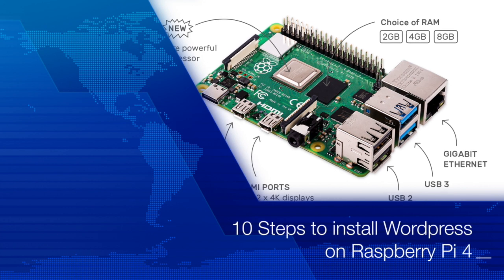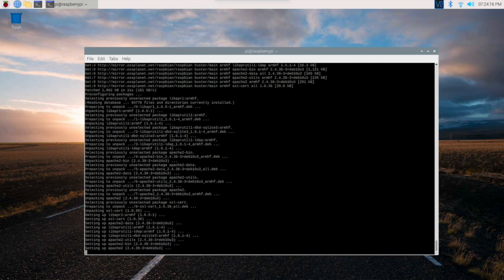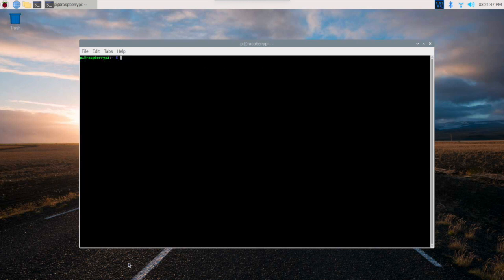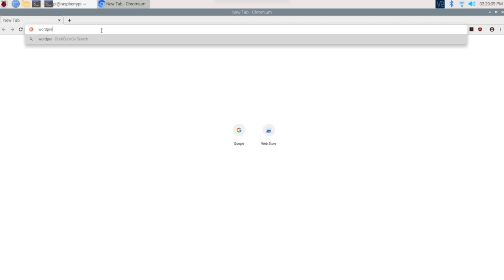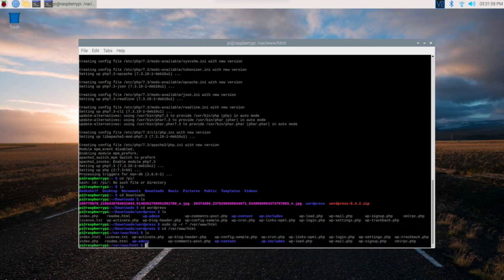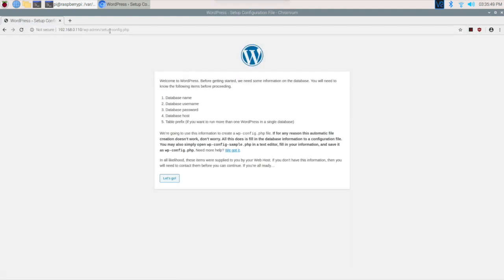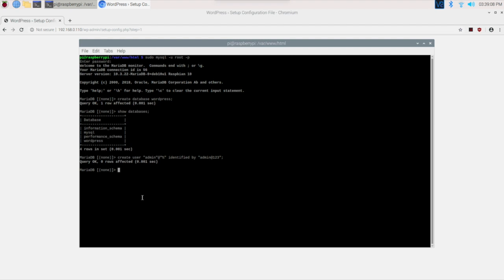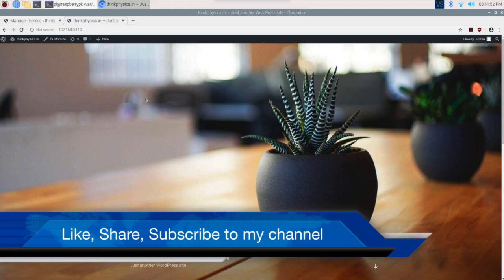10 Steps to install Wordpress on Raspberry Pi 4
STEP 1 – FIRST THING FIRST update pi OS

STEP 2 – Installing Web Server APACHE
sudo apt-get install apache2 -y

STEP 3 – Installing Database mariadb
sudo apt-get install mariadb-server mariadb-client -y
sudo systemctl start mariadb
sudo systemctl status mariadb

STEP 4 – MySql installation
sudo apt-get mysql_secure_installation
enter new password
then press Y for all four options

STEP 5 – Programming Language PHP
sudo apt-get install php -y

Double click on the downloaded ZIP file
Extract in wordpress folder
Now copy all these files in /var/www/html folder using following command
sudo cd /home/pi/Downloads/wordpress/
(Above command may vary if you extracted the file in different folder)
sudo cp -r * /var/www/html

STEP 7 – Removing html files
cd /var/www/html
ls
sudo rm -rf index.html

STEP 8 – Installing PHP connectors & updating permissions
sudo apt-get install php-mysql php-cgi php-cli php-gd -y
sudo systemctl restart apache2
sudo chown -R www-data:www-data /var/www/

STEP 9 – Create Database and user and password

create database wordpress;
show databases;
create user “wordpress”@”%” identified by “password”;
grant all privileges on wordpress.* to “wordpress”@”%”;

STEP 10 – Installing WordPress
Check you ip by using the following command
ip a

enter ip address
you will see the WordPress start page
press continue
select English (or your own choice of language)
enter the details we just created for database
good to go
ALL DONE !!